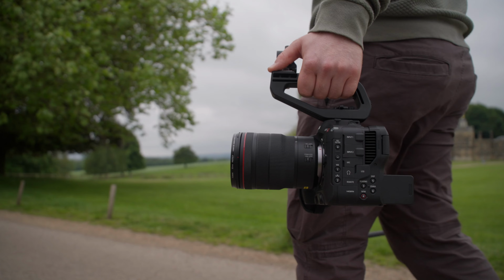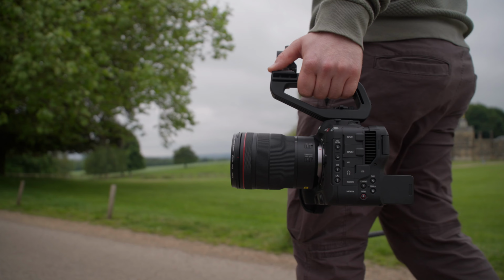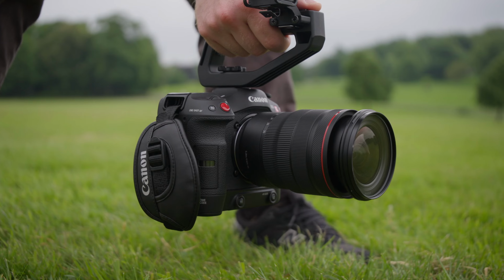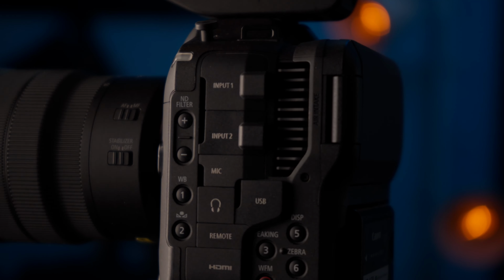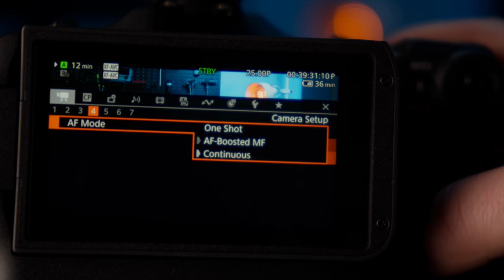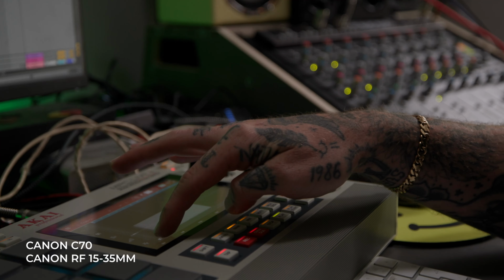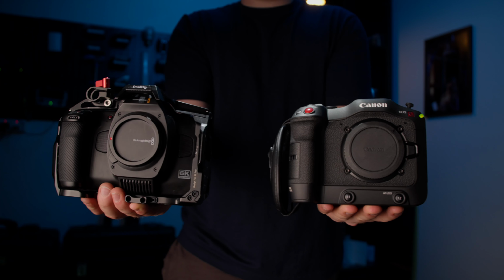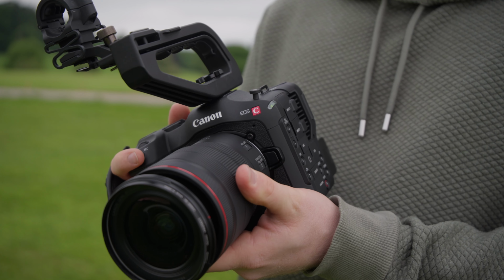I tried a Canon C70 for the first time in 2024